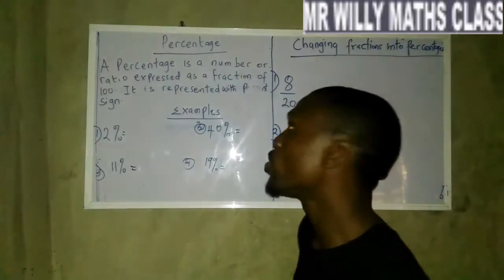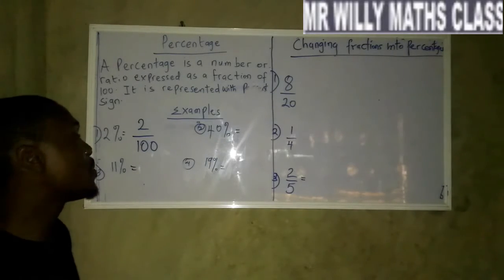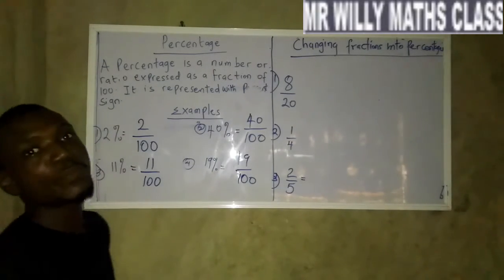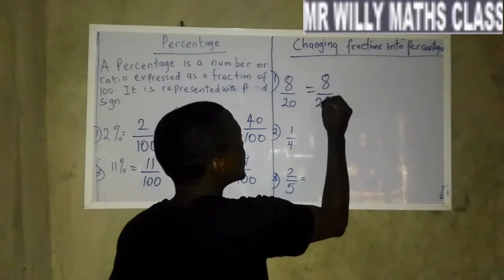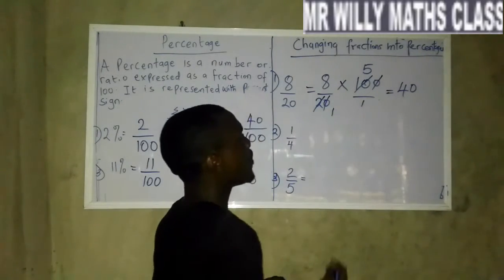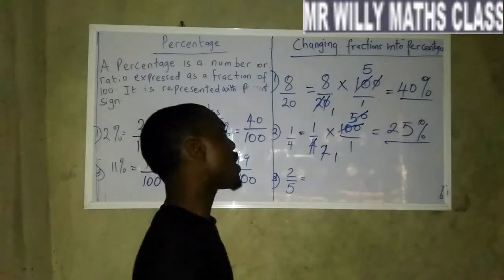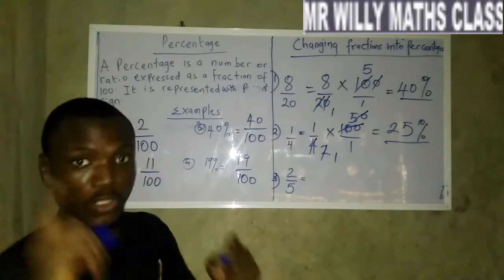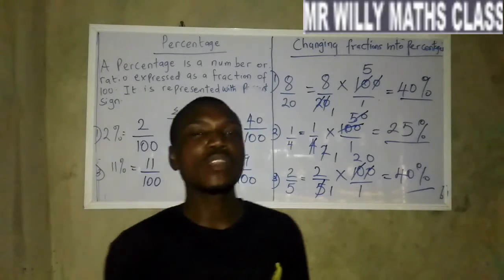How to easily convert fraction to percentage as a student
By watching this short video, you will learn how to convert fractions to percentages easily without stress.